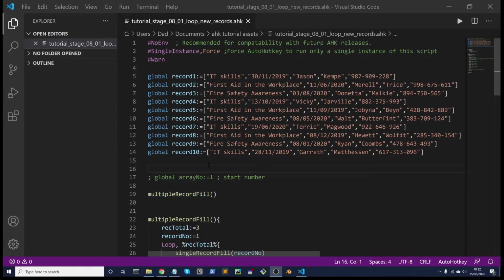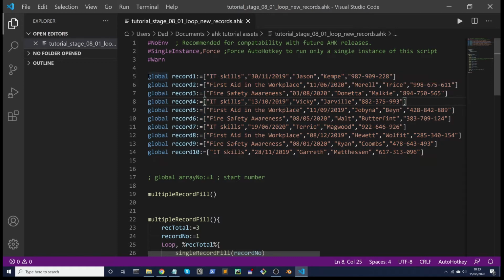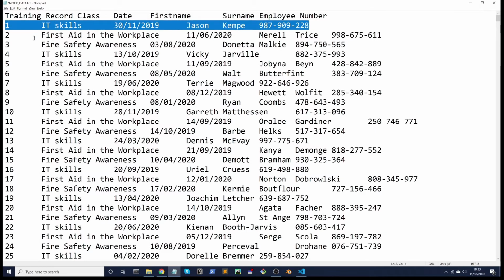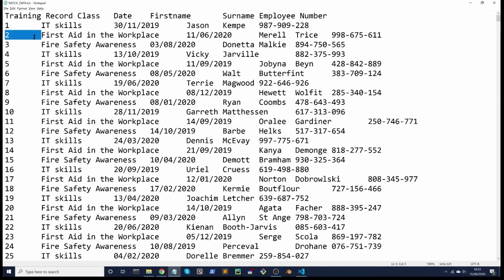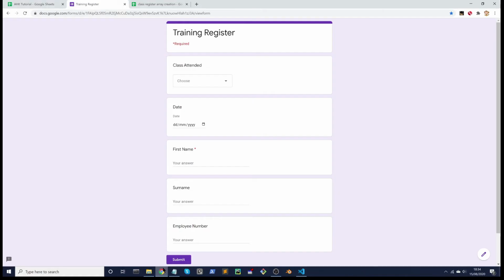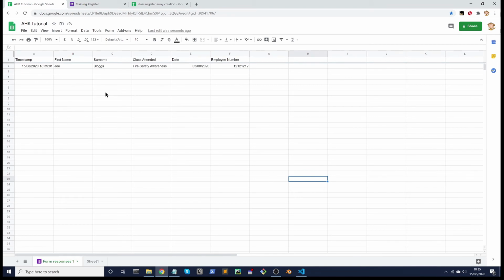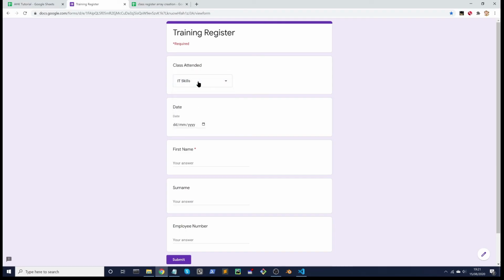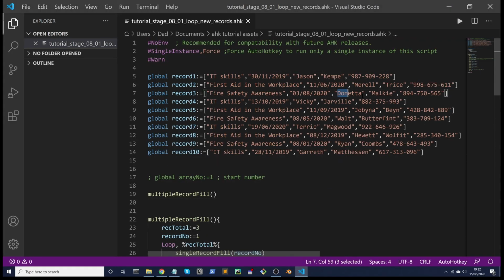Course project overview #07